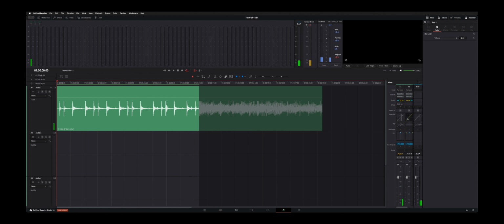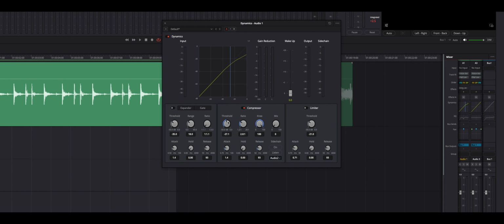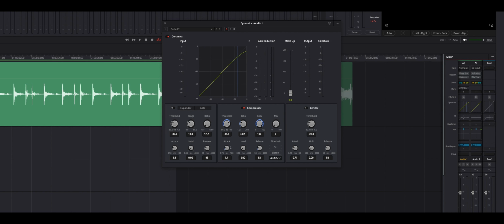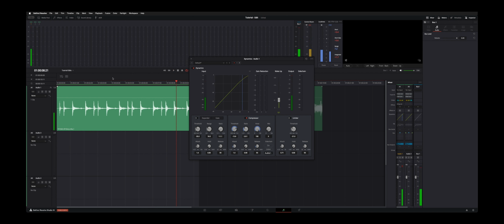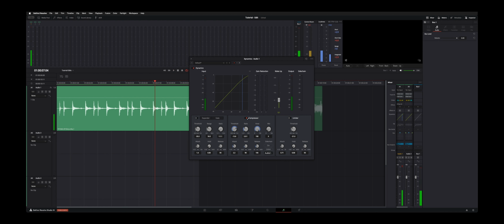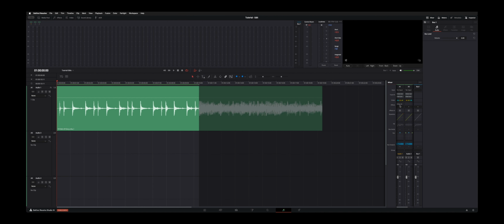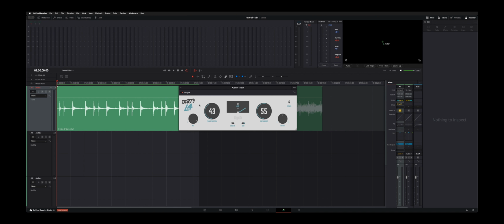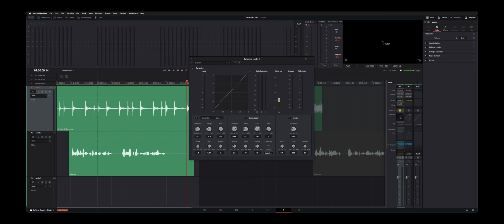DaVinci Resolve 19 - Compression / Ducker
How to use a compressor - Using Resolve's Ducker feature.
Compressions settings for drums and for VO Ducking.
Standard compressor or ducker for VO use.

00:00 Intro
00:28 Compression
00:58 Compressor Tools
03:22 Threshold
04:24 Attack Settings
05:51 Release
06:26 Before and After
06:44 LA2A Style
07:58 Ducking - Resolve 19 Plug-in
08:46 Adjusting the Ducker
09:02 Ducking with stock Compressor
09:24 Sidechaining a Compressor
12:32 Conclusion
13:03 Additional Ducker Control Settings
13:36 End